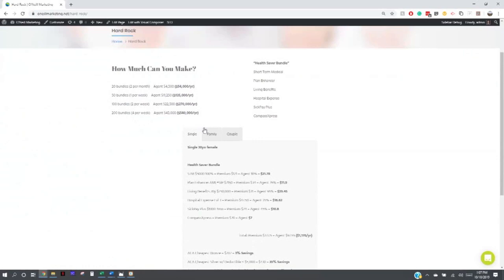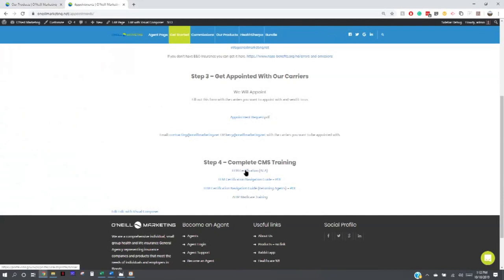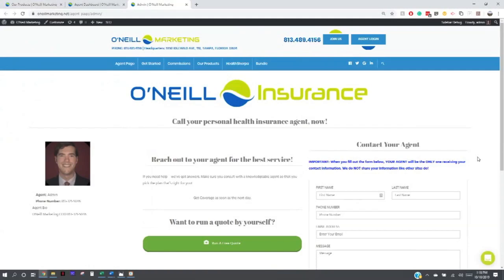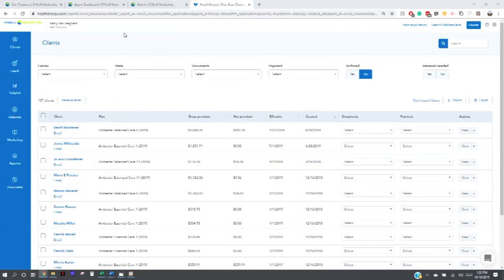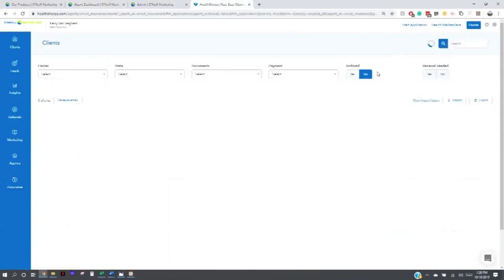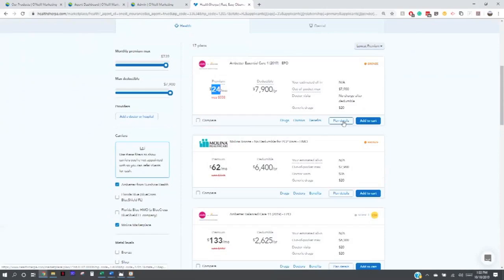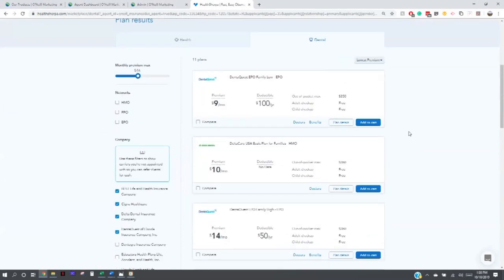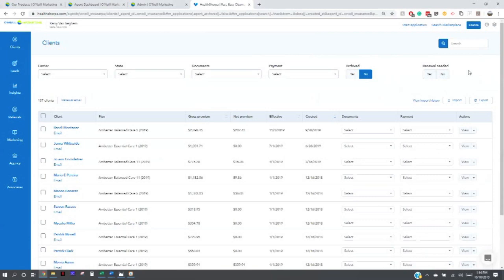2020 Open enrollment and Health Sherpa Webinar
Webinar to go over what's new with ACA for this year's open enrolment. We will also take a look at Healthsherpa and how it can help you have the most efficient Open Enrollment.